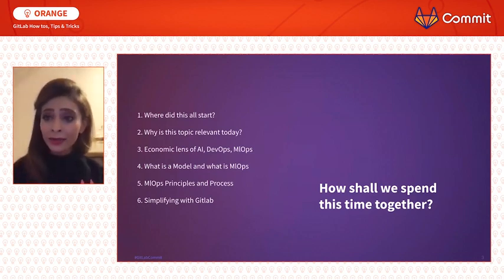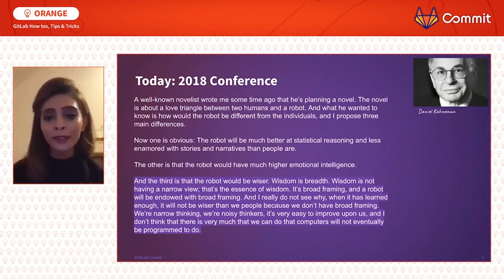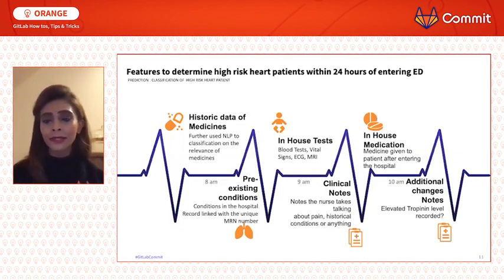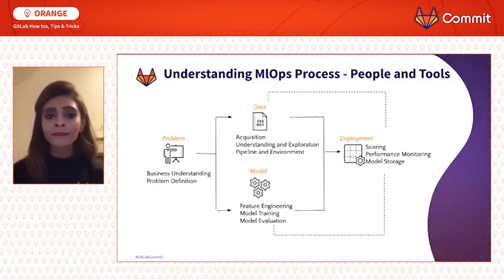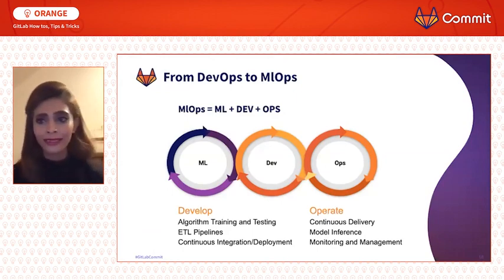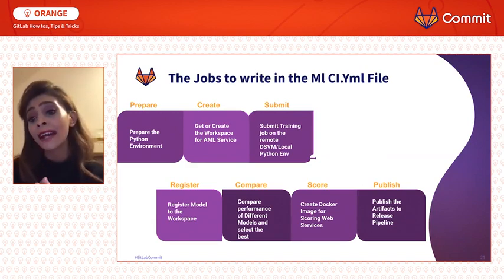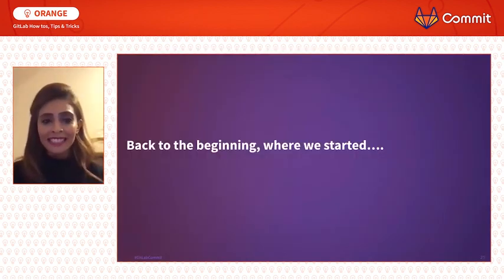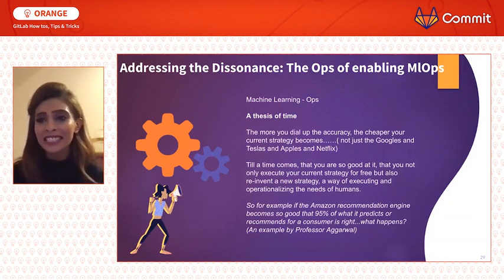10 Monmayuri Ray MLOps DevOps for Machine Learning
GitLab Summit 2020